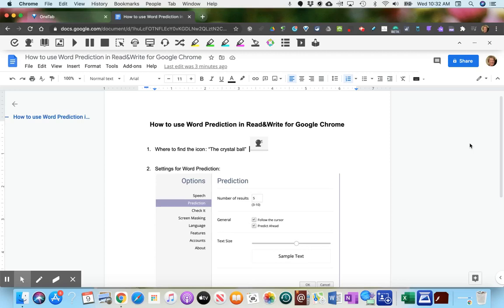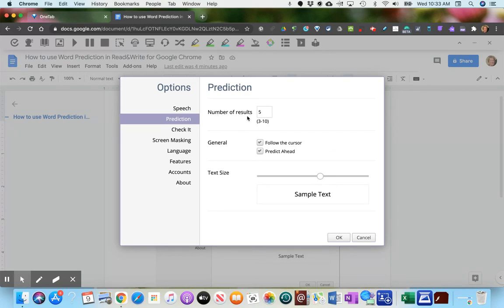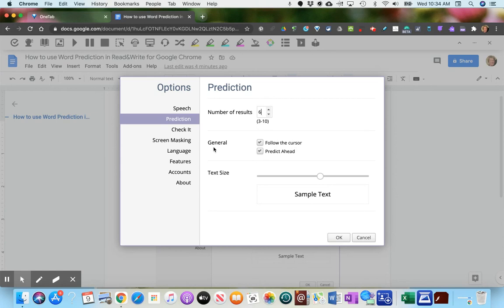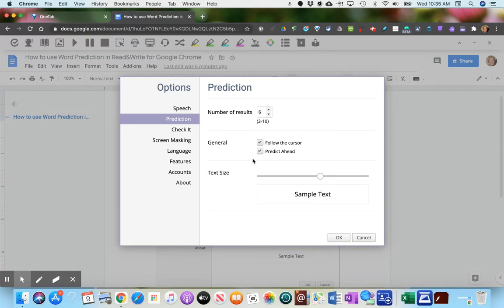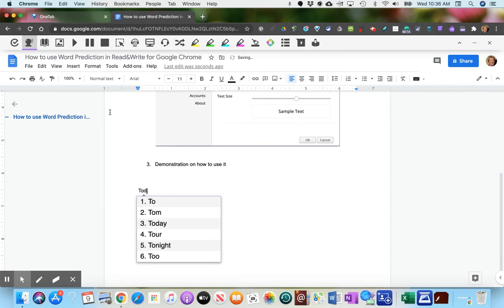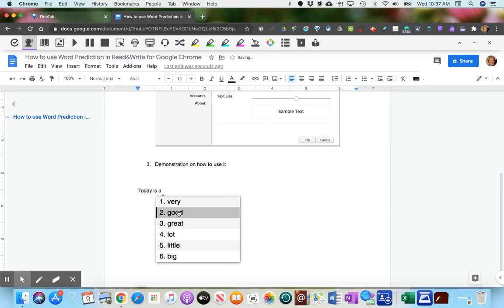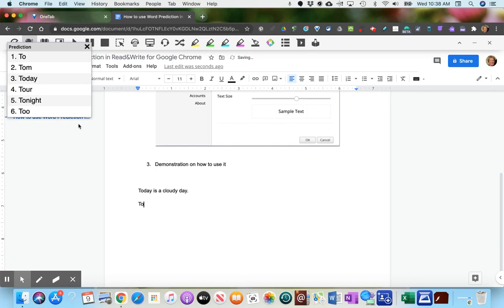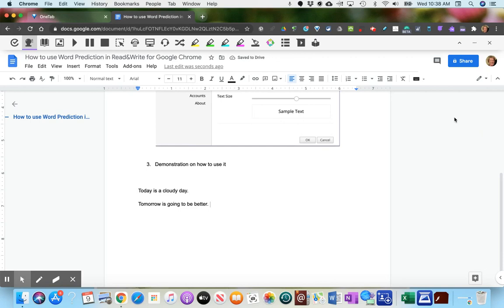How to use Word Prediction in Read&Write for Google Chrome